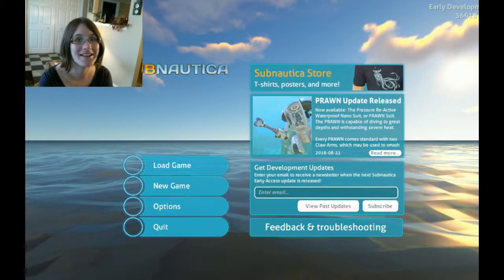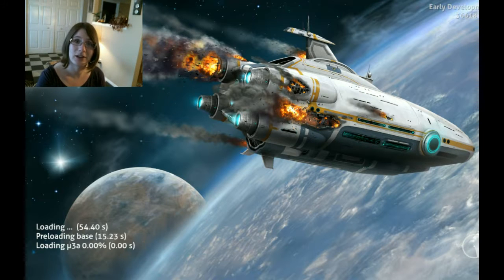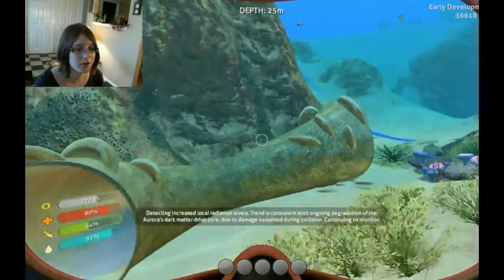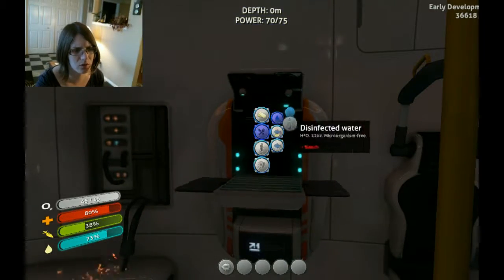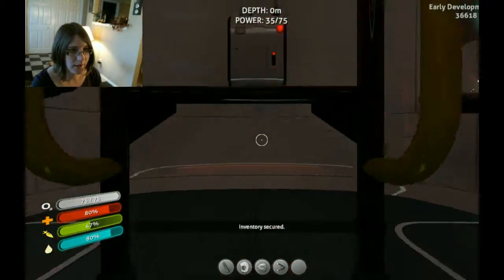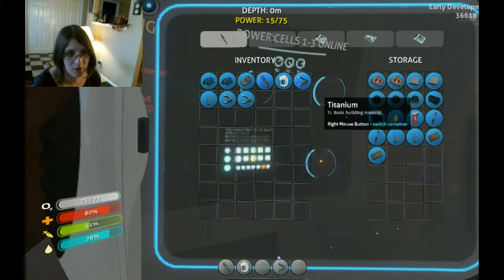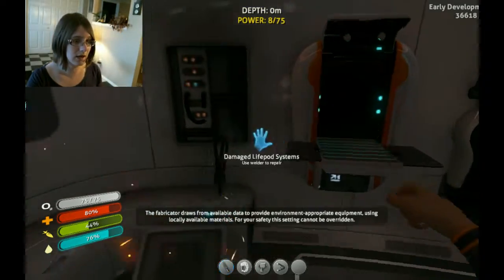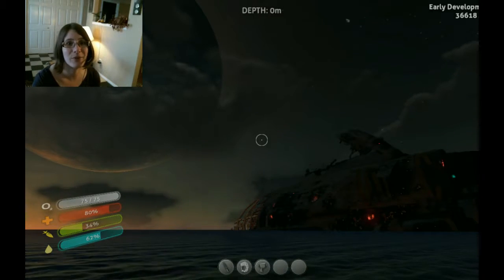Let's Play Thrusday - Subnautica #1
Welcome to another, Let's Play Thursday. A time where I dig into my (almost) endless vault of random games and try them out for the first time or dig back into them after years of not playing.

Dive on into the depths of a strange ocean planet. Our ship has somehow had a rough go in space and we have crash landed on a planet that is nearly entirely covered in water! With only a PDA, a computer 'mother' yapping at us and our wits we need to survive. We explore, build, kill, and hopefully undercover what happened to our mothership; the Aurora. There are constantly updates with this game and the most recent one has added a ton of new areas to explore along with new items. What is in store for us on this underwater adventure? Join me to find out!

Personal Instagram: @aiylish3/
Art Instagram: @aiylish_art/